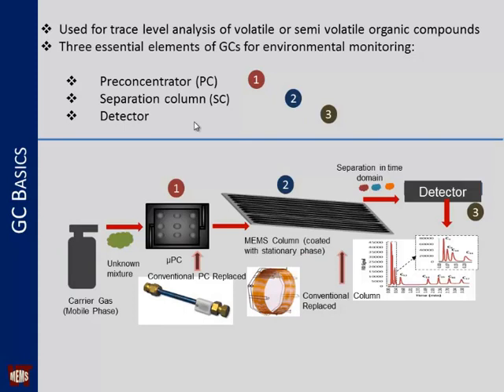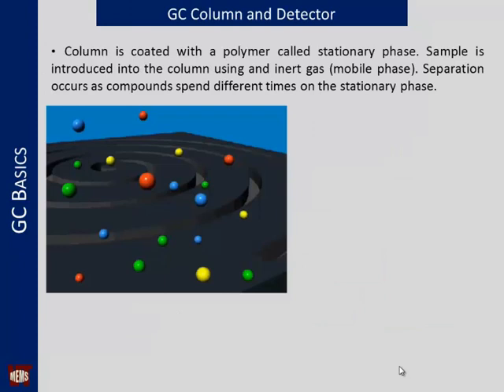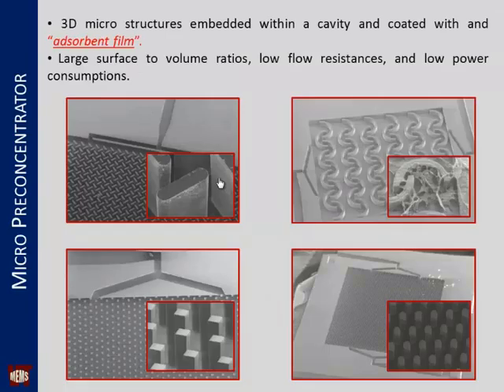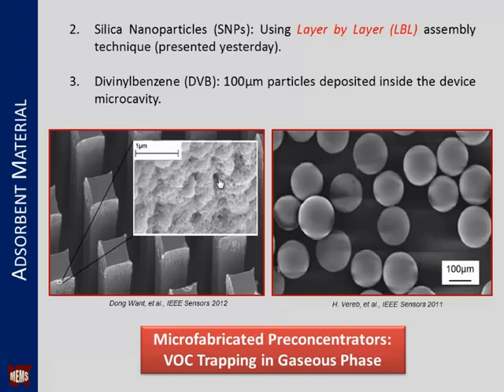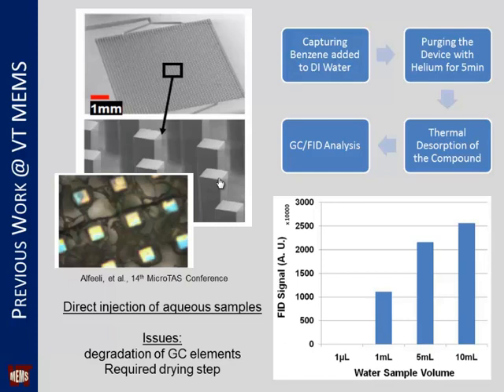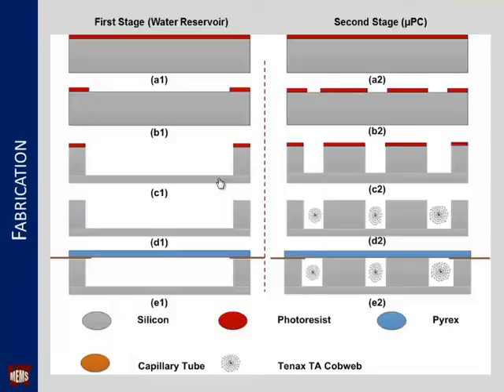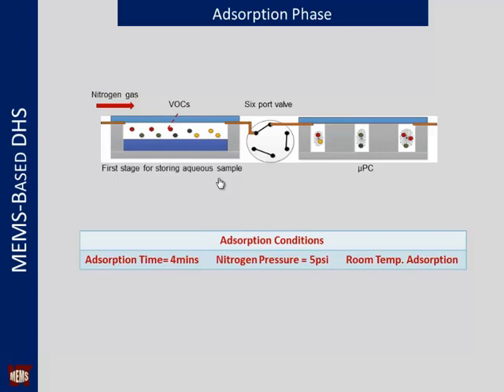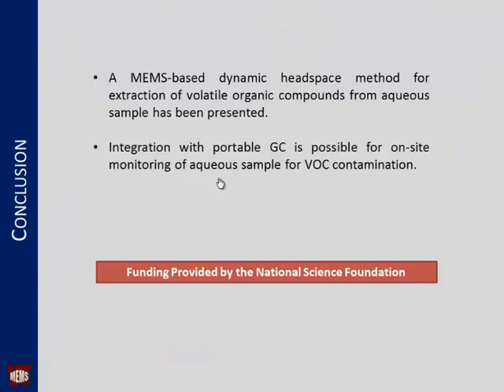A Cascaded Micro Preconcentration Approach for Extraction of Volatile Organic Compounds in Water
Title: A Cascaded Micro Preconcentration Approach for Extraction of Volatile Organic Compounds in Water

Author: Muhammad Akbar, Masoud Agah

Abstract: This paper reports a novel method of extracting volatile organic compounds (VOCs) from water in MEMS regime. The concept is to minimize contact between water and adsorption bed by cascading two micro fabricated stages back-to-back. The first stage is mainly used for storage of water while the second one consists of micro preconcentrator (µPC) for the entrapment of VOCs. VOCs are extracted and captured on µPC by passing an inert gas through the preceding stage at very low flow rate. Previously, our group has shown the extraction of benzene from water by injecting aqueous sample directly into the µPC with subsequent removal of water from adsorbing bed before its analysis by flame ionization detector (FID) . This method causes problems including flashback in the injector liner, saturation of µPC adsorbent material, degradation of stationary phase in GC column, and may even result in extinguishing FID . Current approach ameliorates previous work by eliminating the abovementioned problems.